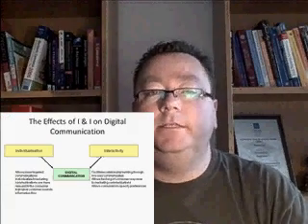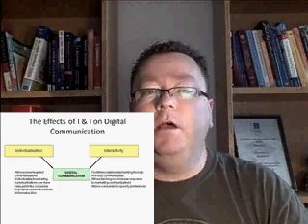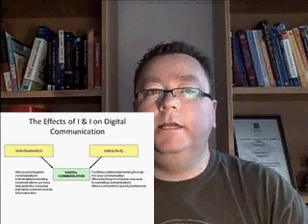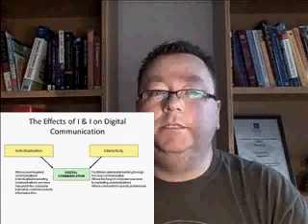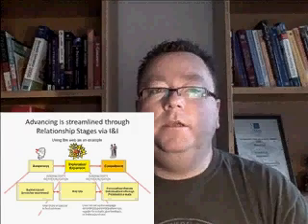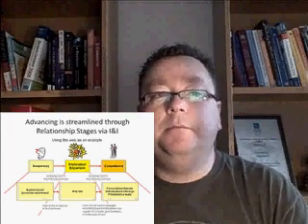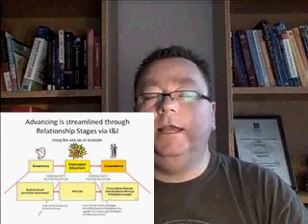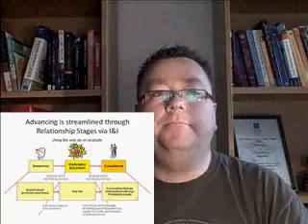Lecture 09: Digital Communications Levers (Part 1 of 3)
This is part 1 of the lecture 09 on Digital Communications Levers for students studying on the unit 5A3150 Digital Marketing & Electronic Relationship Management